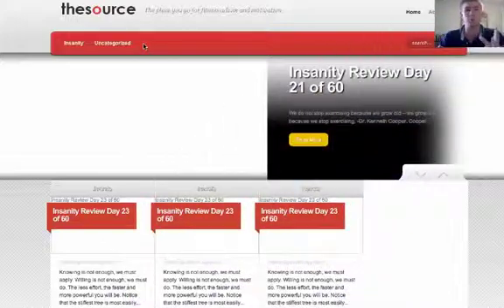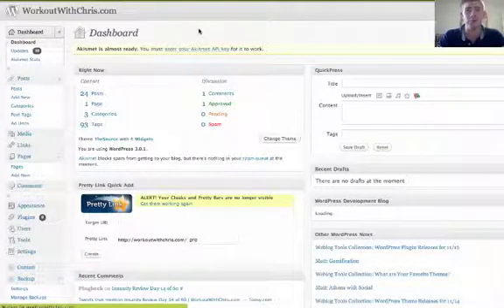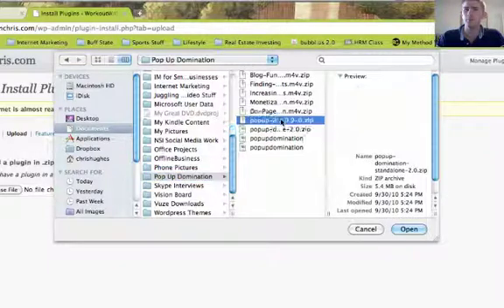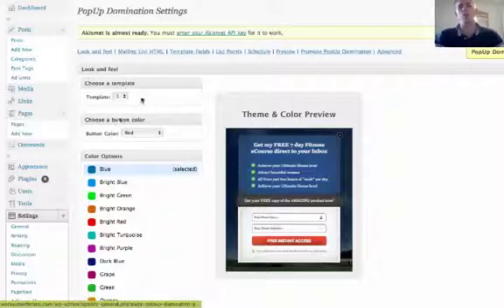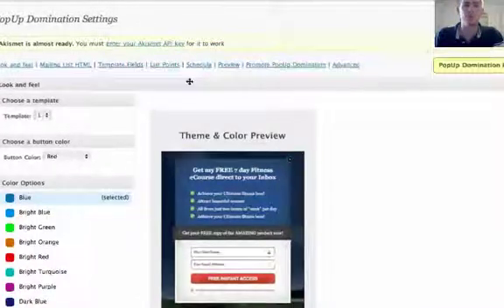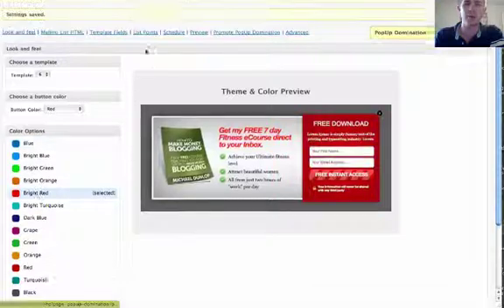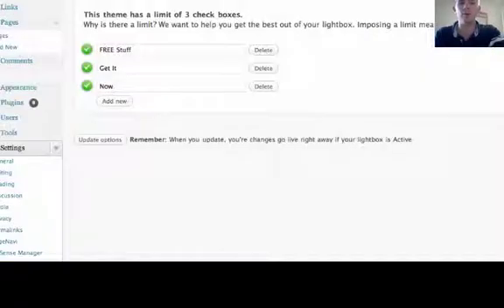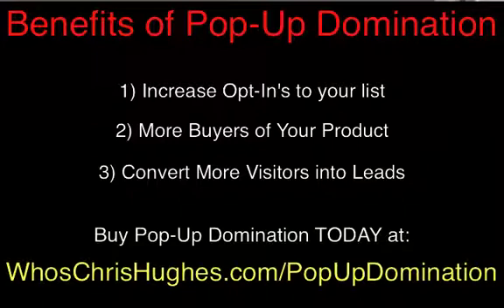How To Install Pop-Up Domination on Your Wordpress Blog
Learn how to install Pop Up Domination on your wordpress blog to start gathering more leads!